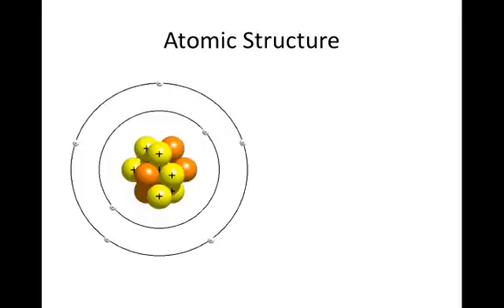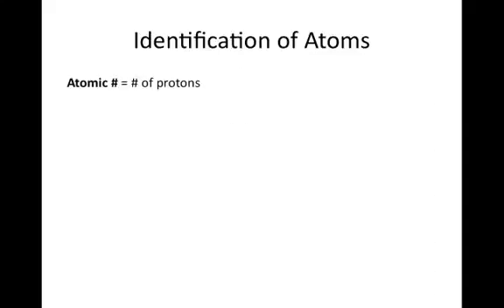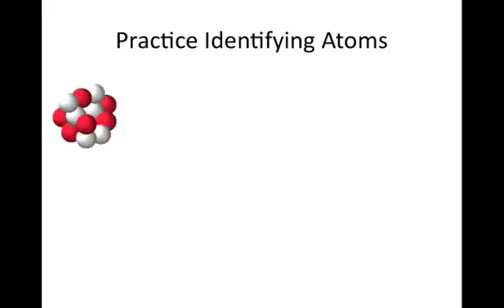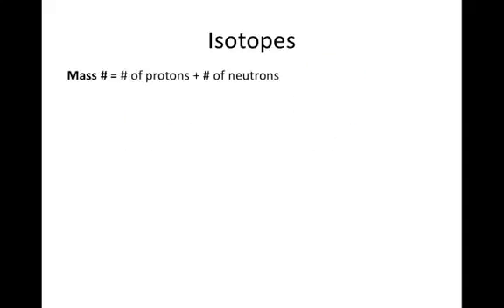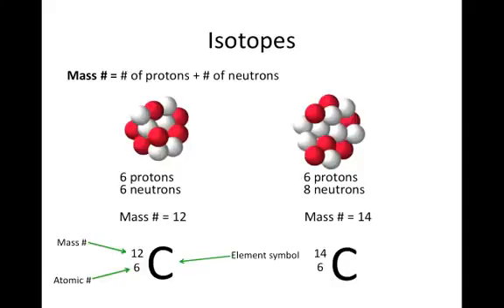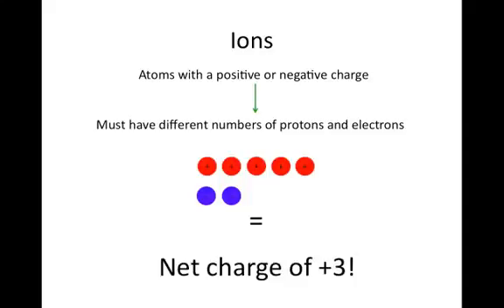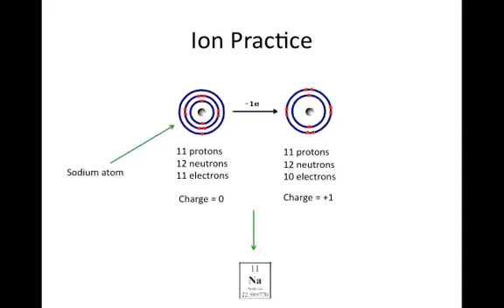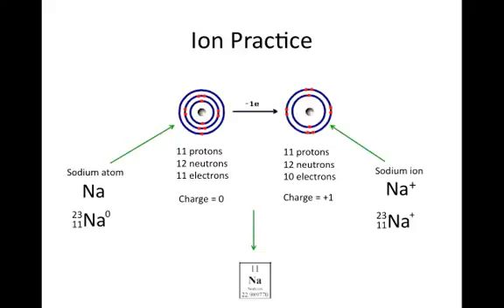HEAVEN-26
Atoms, Isotopes, Ions &amp; the Periodic Table